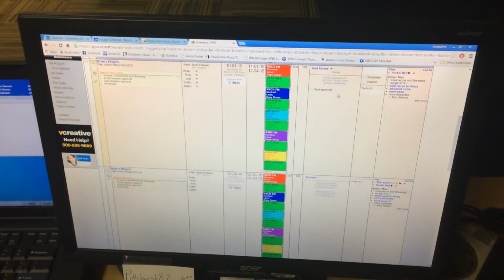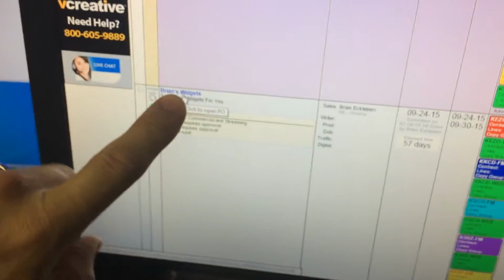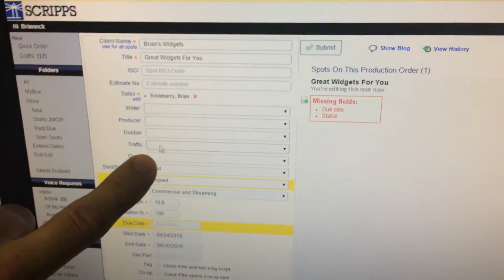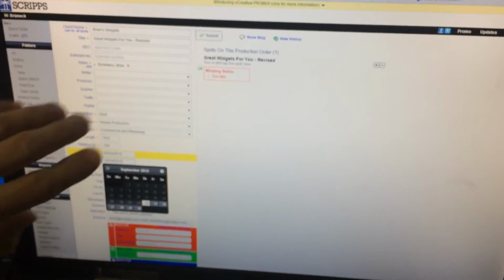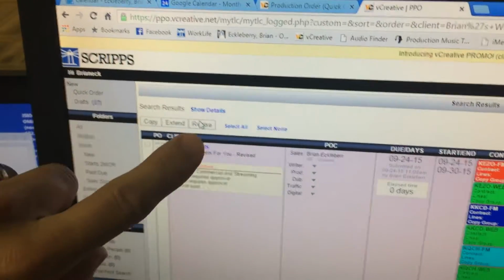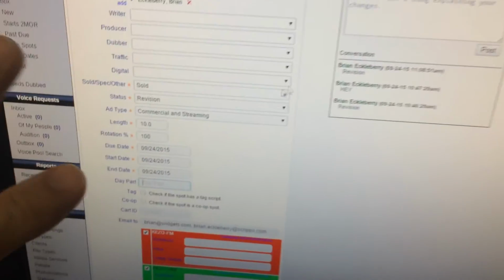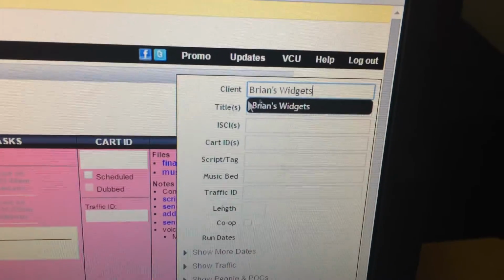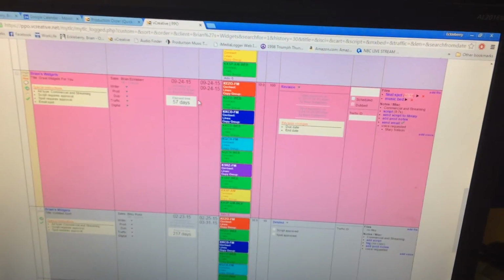Changing Copy in Vcreative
This is a video tutorial showing Account Managers at Scripps Omaha how to change copy in vCreative.